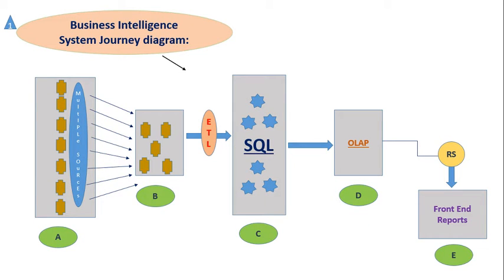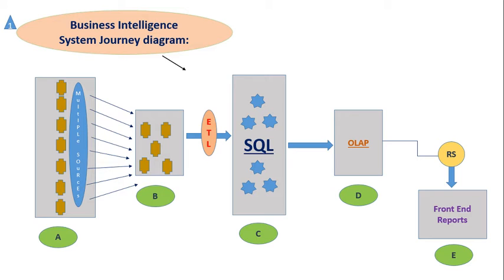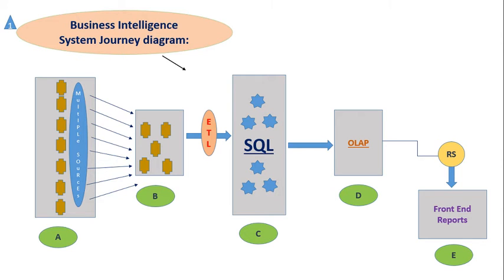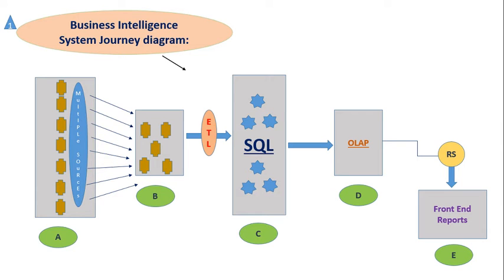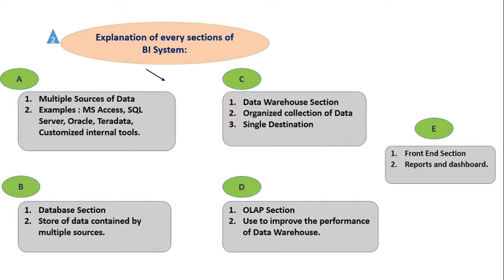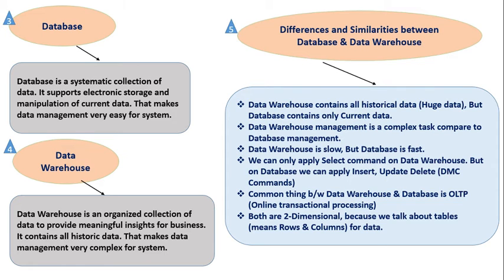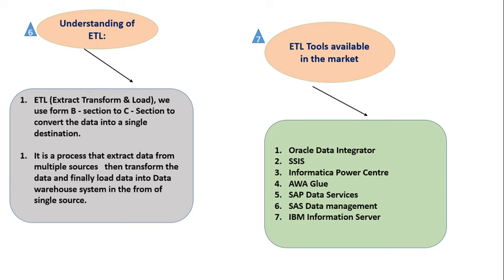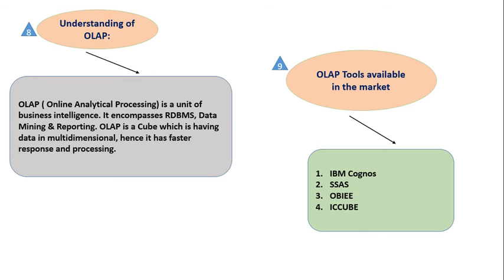Complete understanding of business intelligence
This video will give you more relevant information about business intelligence with diagrams and their details with other explanations as well.
After watching this video ,you will have a better understanding of :
Database
Data Warehouse
differences and similarities of Database and Data Warehouse
Basic understanding of ETL (Extract, Transform & Load)
Understanding of OLAP (Online Analytical Processing)
List of ETL Tools available in the Market
List of OLAP Tools available in the Market
List of Reporting System Tools available in the market.
This video, which i have published is a smart way to learn business intelligence. You can understand the market value of business intelligence. And it will also help you to learn business intelligence interview questions for experienced. That can make your path clear to join as career in business intelligence. By taking reference of the content of this video, you will feel really comfortable with the keyword || Database.